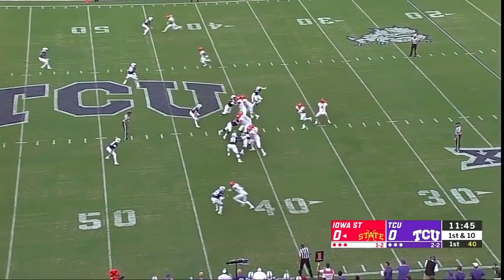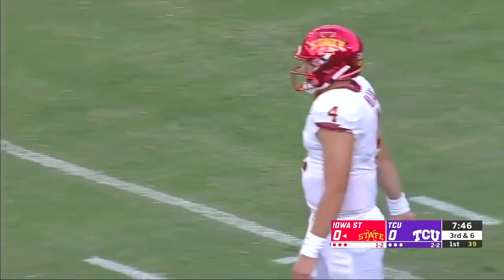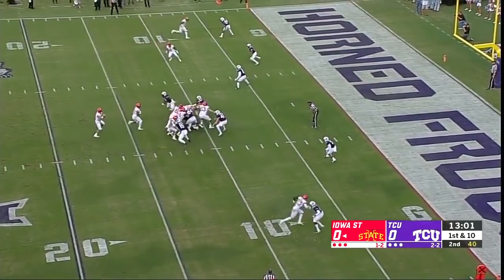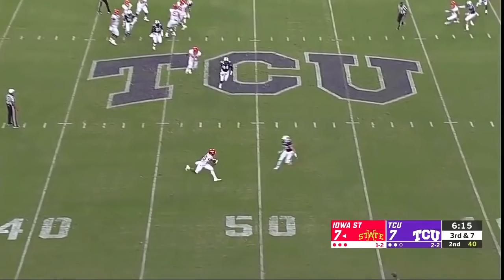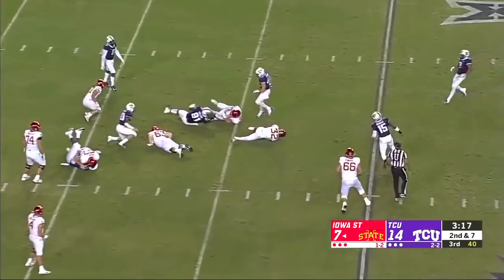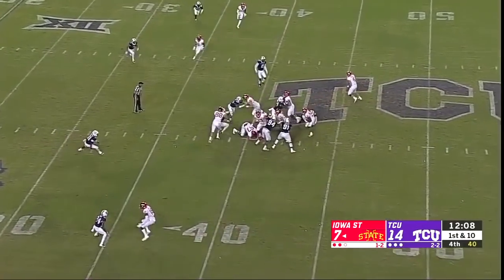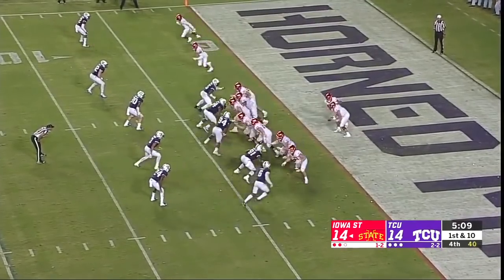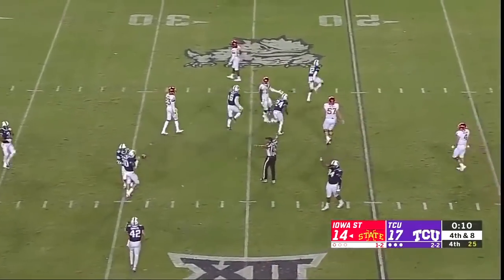Ty Summers (TCU LB #42) Vs. Iowa State 2018